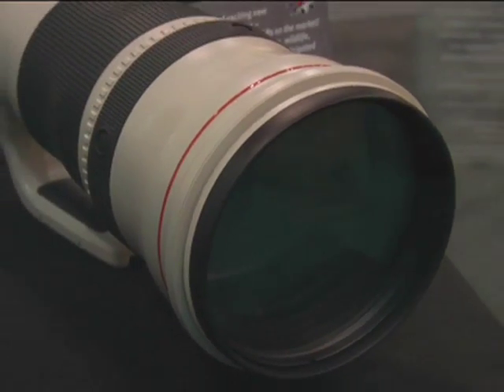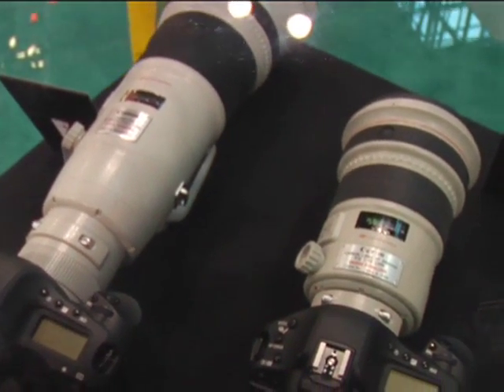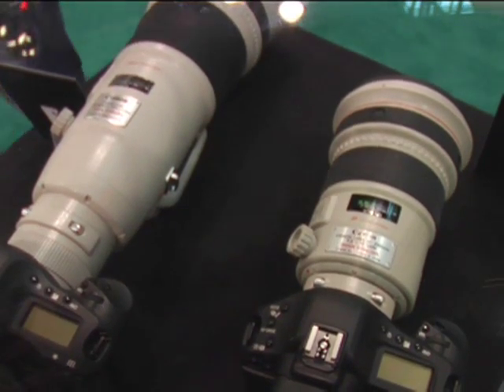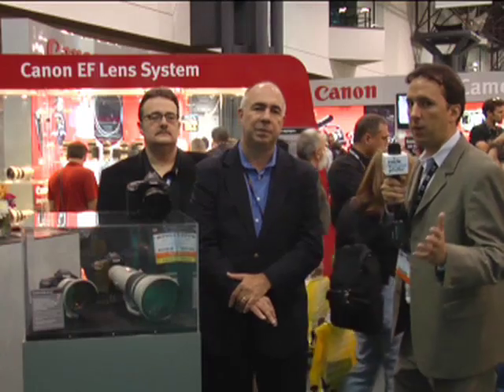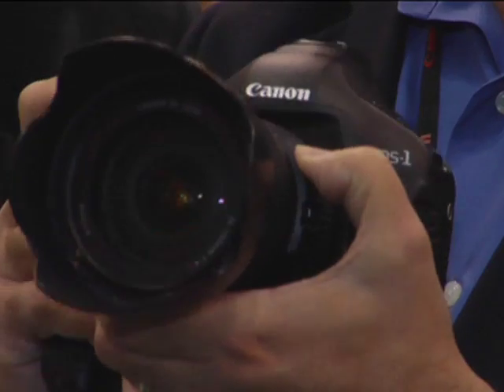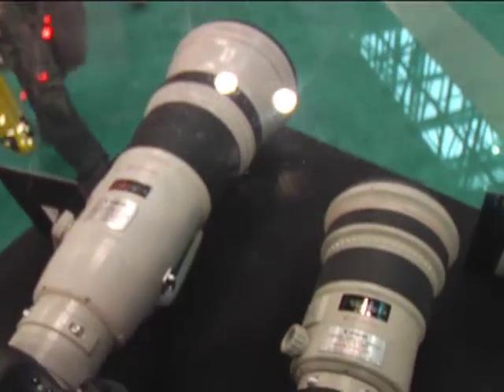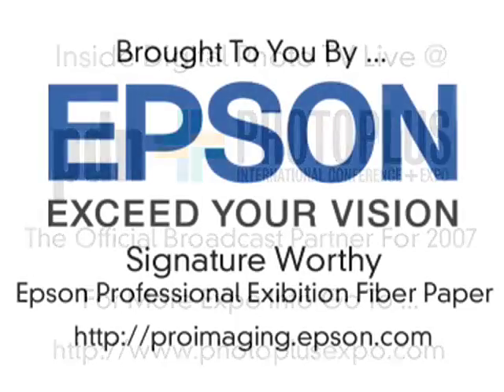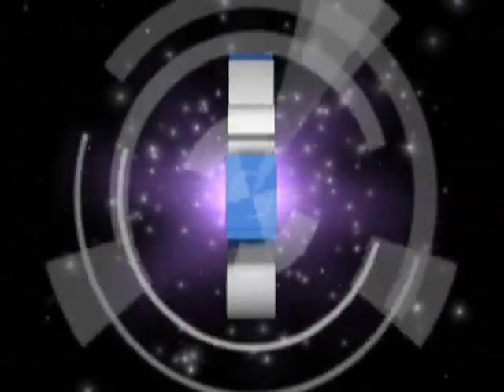IDP TV - PhotoPlus 2007 - Canon 1Ds Mark III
PDN PhotoPlus 2007's official show report continues with an in-depth look at Canon's 1DS Mark III with Chuck Westfall, Director Camera Marketing Group, Canon U.S.A. Join Inside Digital Photo TV's host, Scott Sheppard and Dan Havlik, Technology Editor, Photo District News get an overview of the features and functions available in their new 21.1-megapixel, full-frame digital SLR camera. Hear Chuck's comments on the autofocus issue with the 1DS Mark III. Find out more about their full line at: